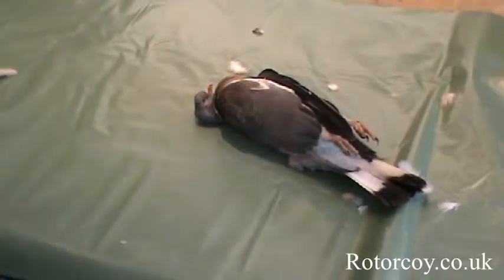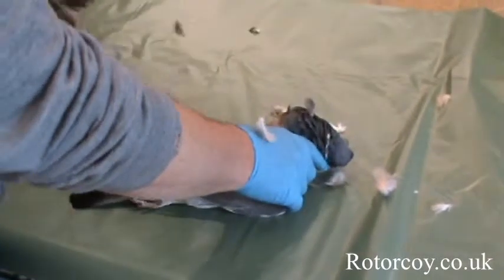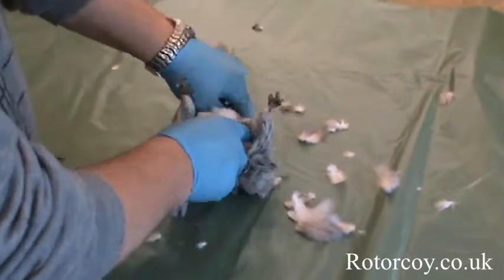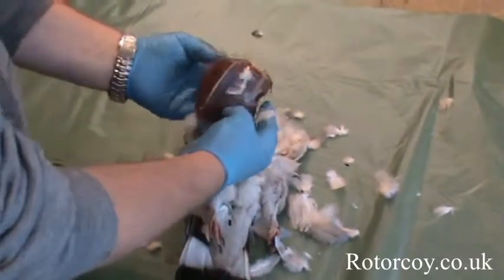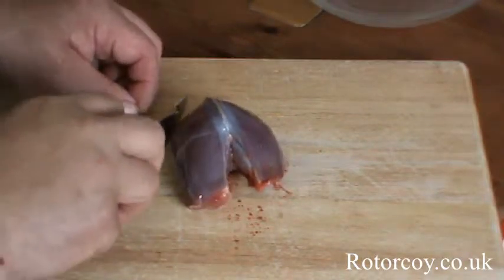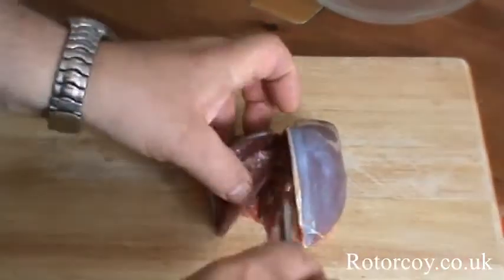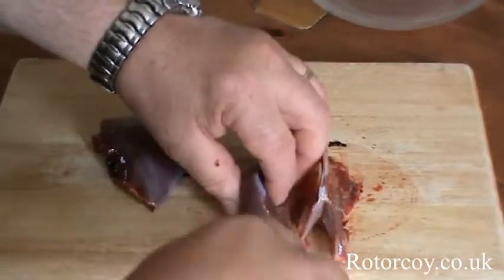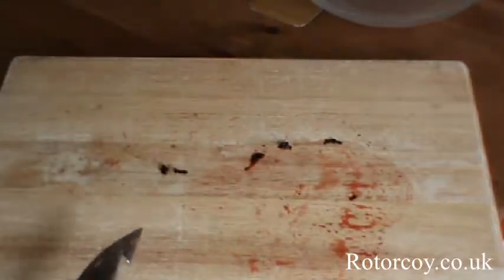Pigeon Oven Ready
Oven Ready Pigeon
How to get your pigeon ready for the pan